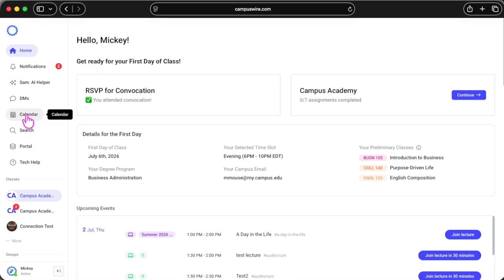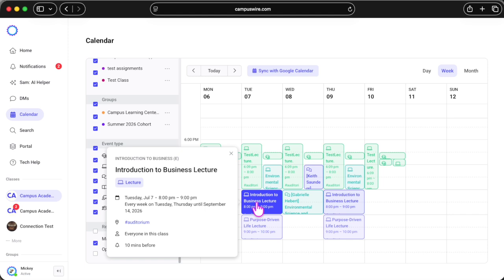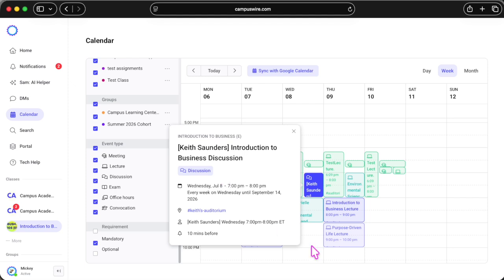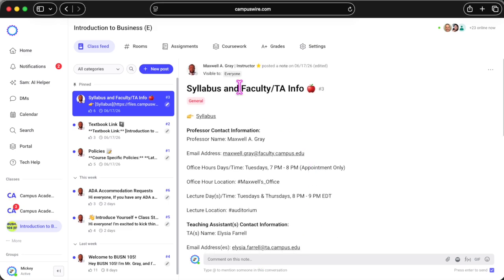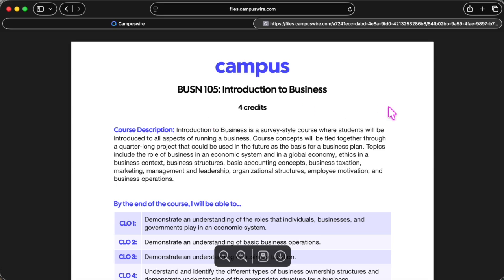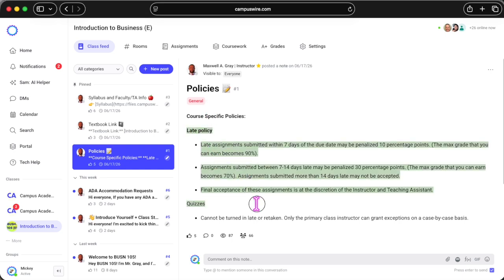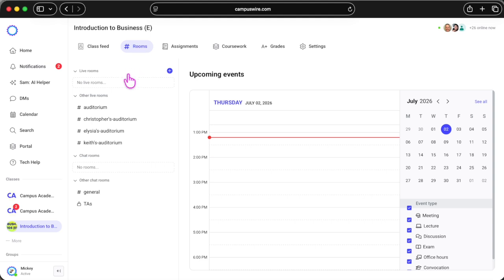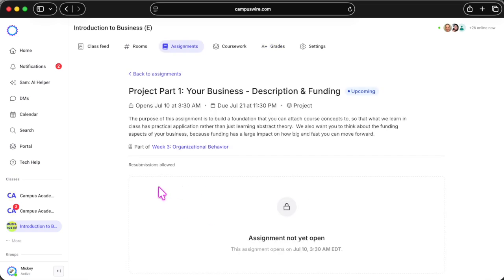First Week Wins: How to Navigate Classes on Campus Wire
This video is a walkthrough of Campus Wire for new students, covering how to attend classes and submit week one assignments.

1️⃣ Joining Classes via the Calendar
- Navigate to the Calendar tab on the left side of Campus Wire
- Toggle to the correct week; filter to "Mandatory" events to hide optional sessions
- Mandatory events = classes only; all other event types are optional
- Click any class event to find the hashtag (#) link and join your class directly. Join on time and leave on time to get attendance credit.

2️⃣ Lecture vs. Discussion Sessions
- Lectures: led by professors, held in the auditorium
- Discussions: led by TA's (teaching assistants), held in the room named after your TA (e.g. julia’s-auditorium)
- Both are MANDATORY class sessions

3️⃣ Inside a Class Page
- Tabs across the top: Class Feed, Rooms, Assignments, Grades.

CLASS FEED TAB:
  - Posts from instructors with key info: Syllabus, Late Assignment Policy, due date updates, etc.
  - Comment section under each post - you can tag your professor and/or TA using @ to notify them
  - Click the poster’s profile picture to send them a direct message

ROOMS TAB: Another way to join class sessions (in addition to the Calendar tab)

ASSIGNMENT TAB: View instructions, submit work, and see grades and written feedback on your work (scroll to the bottom of that assignments, past your submission)

4️⃣ Late Assignment Policy and Key Reminders (Likely in Class Feed) - important for knowing if you can still turn in a late assignment and receive points.

⭐️  Coach Julia's Pro Tips:
- Check assignment due TIMES, not just dates: time zones can shift the effective deadline by a full day
- Review the week’s assignments on Sundays or Mondays to catch due dates and flag questions on assignment instructions early
- When in doubt, join class from the Calendar tab: easiest and most reliable method
- Schedule a meeting with your coach if you have questions; one class (Purpose Driven Life) requires it for your grade!
- Late Assignment Policies MIGHT be different for each of your classes, so it's best to look at the Class Feed for the specific class you are needing turn something late into.

Happy First Week - you're going to crush it!